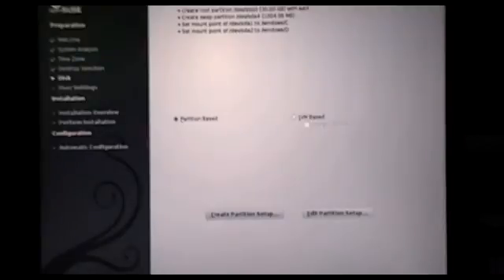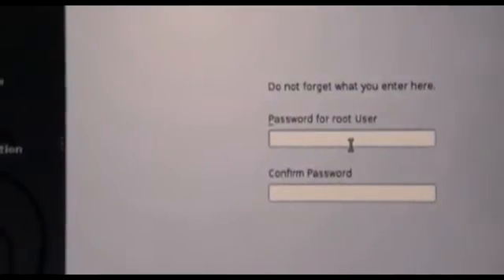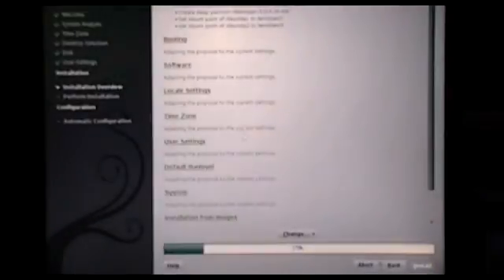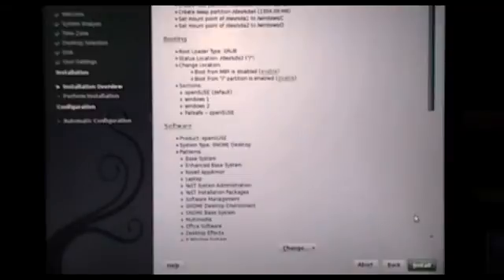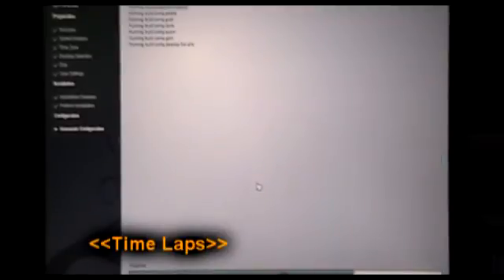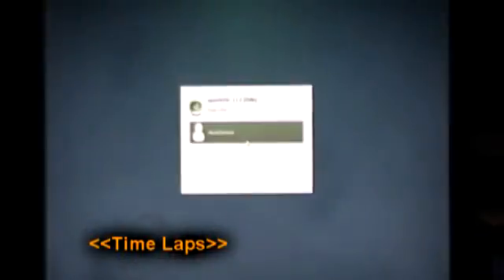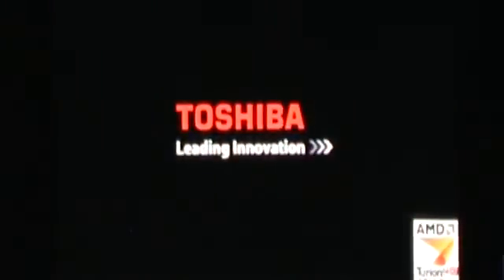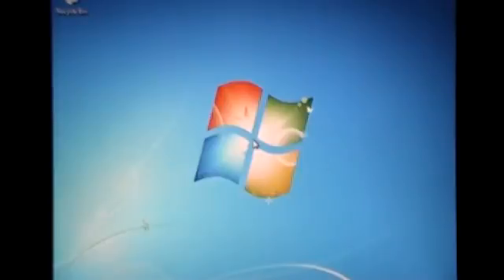How To: Dual-Boot a computer using Windows 7 and Linux Suse (Part 2)